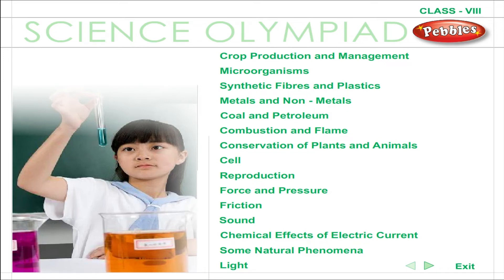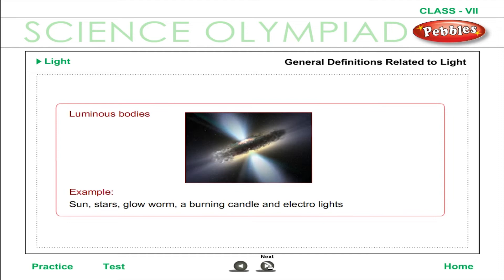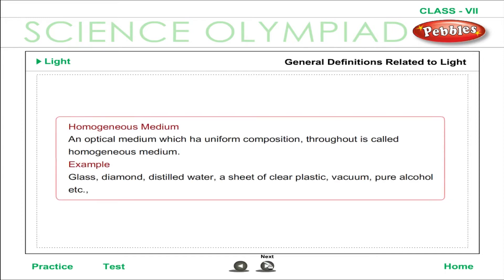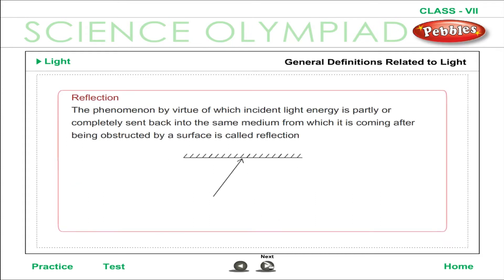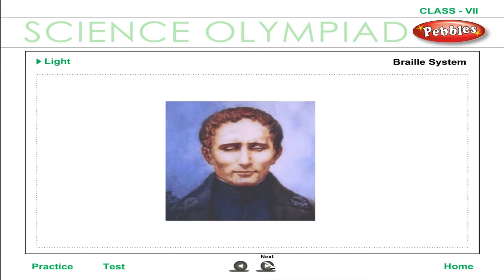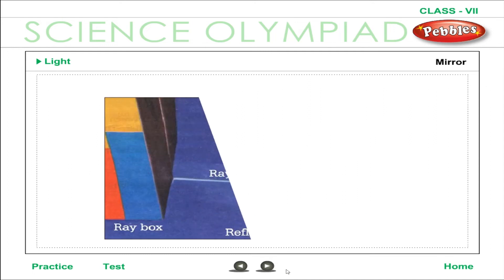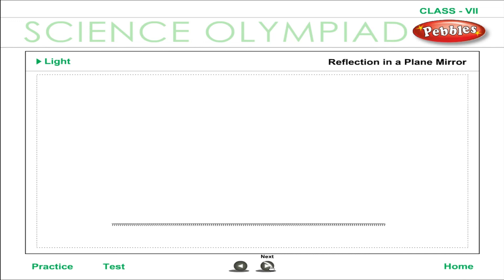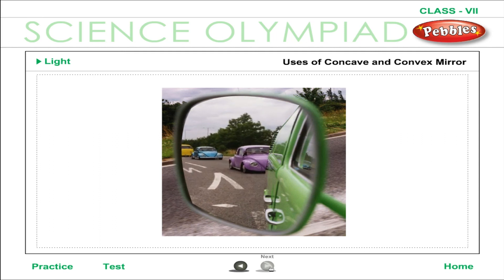Olympiad 8th Science | Light(Introduction) | Olympiad Exam Preparation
Olympiad 8th Science  | Light(Introduction) | Olympiad Exam Preparation | Science Olympiad | Part-1

Crop Production & Management
Microorganisms
Synthetic fibres and Plastics
Cell
Reproduction
Force and Pressure
Friction
Sound
Chemical Effects and Electric Current
Light

Model Papaer